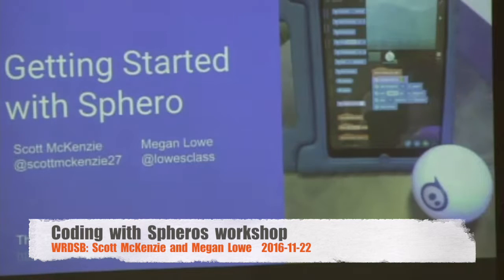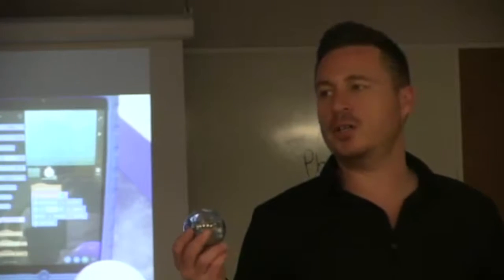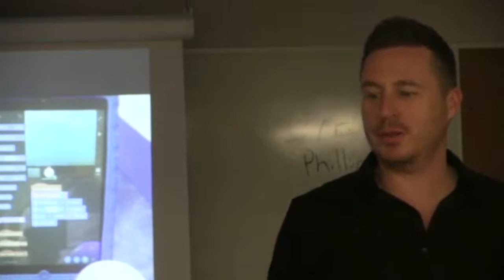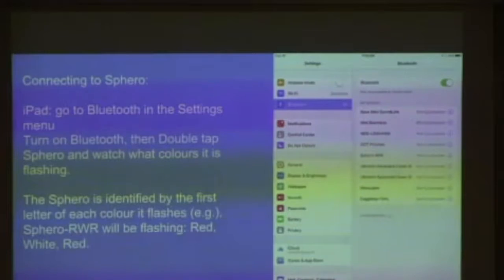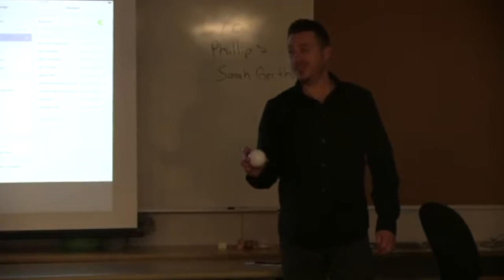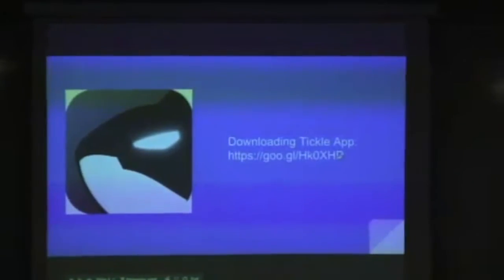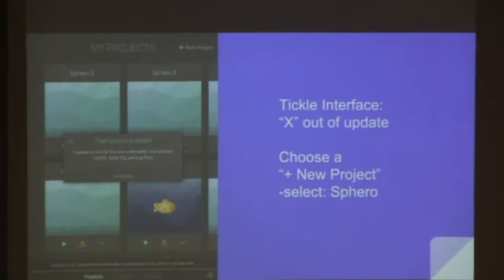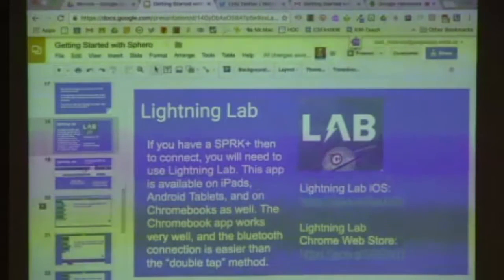Coding with Spheros Workshop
Coding with Spheros was presented at WRDSB on 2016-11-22 by Scott McKenzie and Megan Lowe.   Video recording, editing and livestream broadcast by Mark W. Carbone.